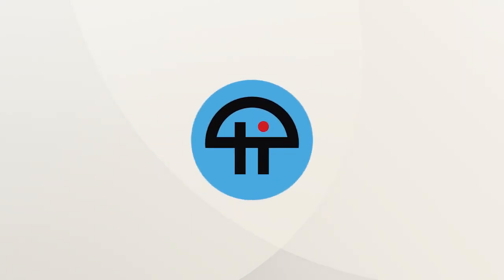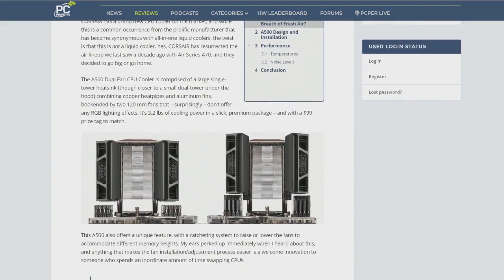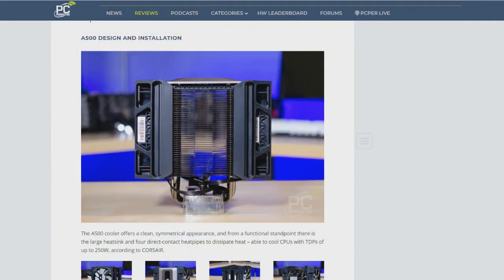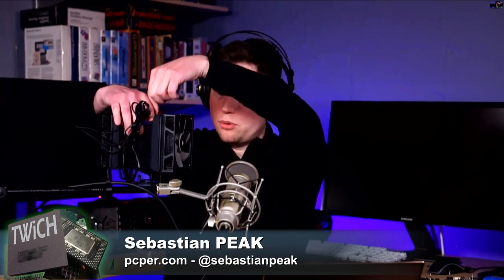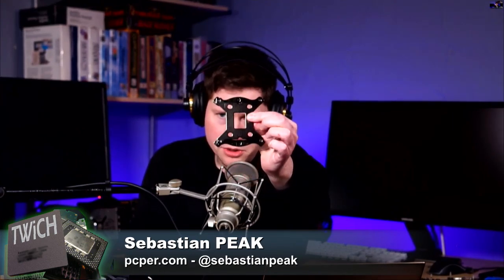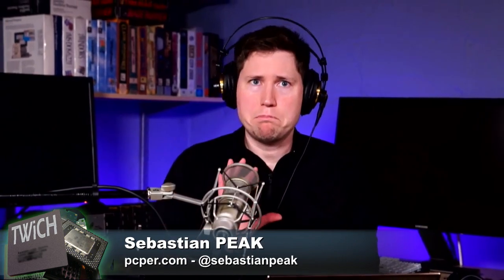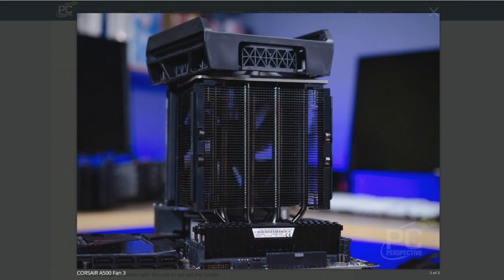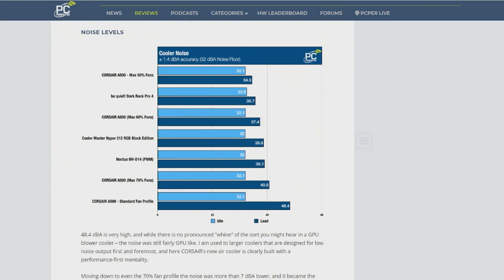A500 Dual Fan CPU Cooler Review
Sebastian Peak reviews Corsair's new A500 Dual Fan CPU Cooler, a $100 product that comes with 4 copper heat pipes and 2 CORSAIR ML120 fans.

Host: Sebastian Peak